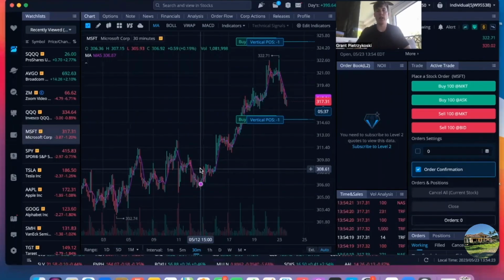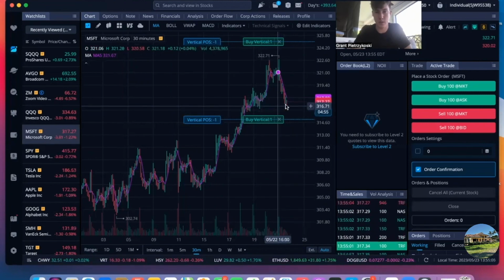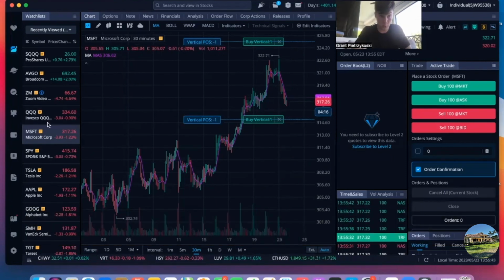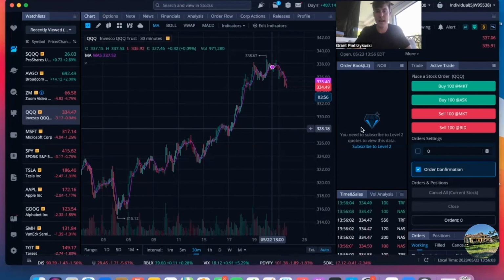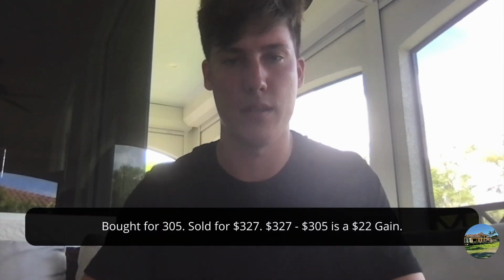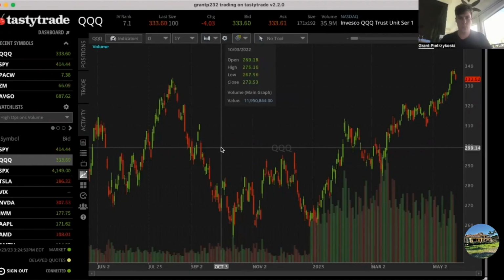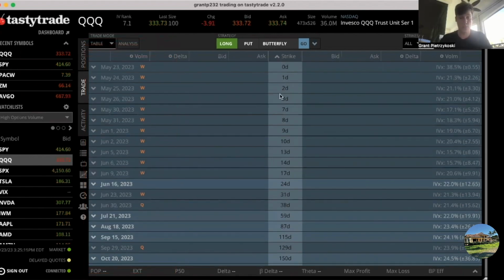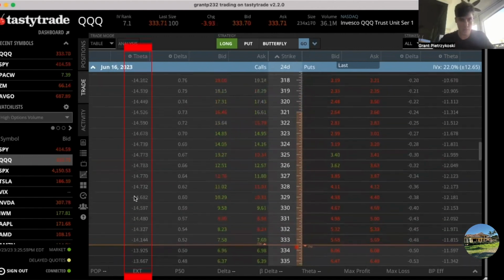Beginner's Guide to Stocks and Options Part 1: Basic Concepts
This video and its content are created, produced, and provided solely by Outperform The Market and are for informational and educational purposes only. This video and its content are not, nor are they intended to be, trading or investment advice or a recommendation that any security other product, transaction, or investment strategy is suitable for any person.

Outperform The Market is not a licensed financial adviser, registered investment adviser, or a registered broker-dealer.

Outperform The Market does not give financial or trading advice, nor does it make investment recommendations. You alone are responsible for making your investment and trading decisions and for evaluating the merits and risks associated with the use of Outperform The Market systems, services or products.

The accuracy, completeness, adequacy or timeliness of the content is not warranted nor guaranteed.

We advise you to carefully consider whether trading is appropriate for you based on your personal circumstances as you may lose more than you invest.

The information presented does not take into account your particular investment objectives, financial situation and/or needs and is not a substitute for obtaining professional advice from a qualified person, firm, or corporation, where required. You are advised to perform an independent investigation of any transaction you intend to execute in order to ensure that transaction is suitable for you.